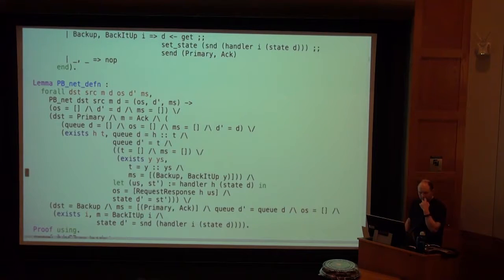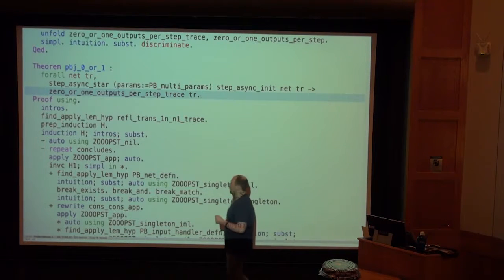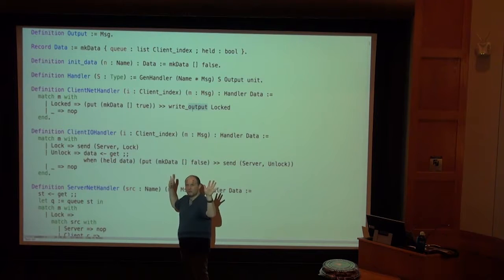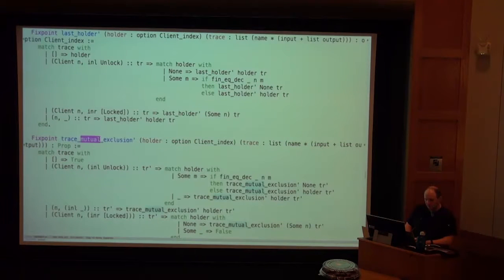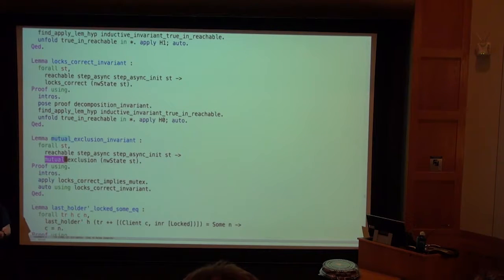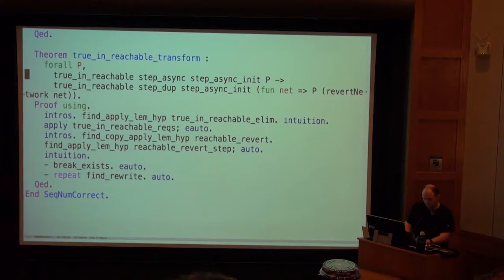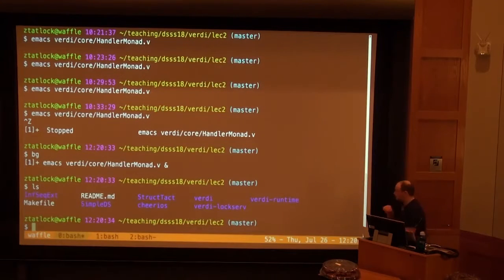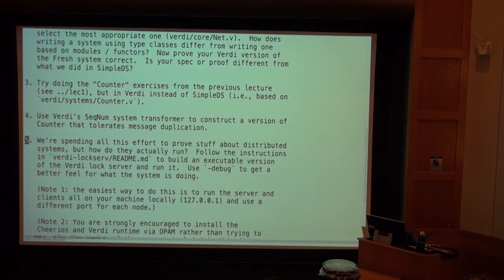Distributed_Components_II-03